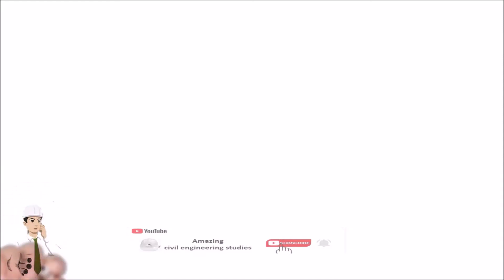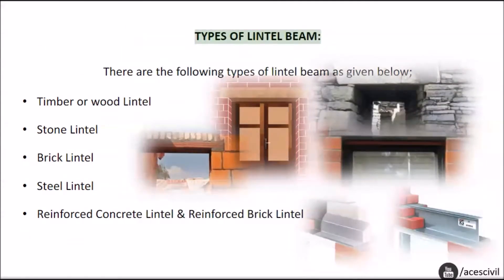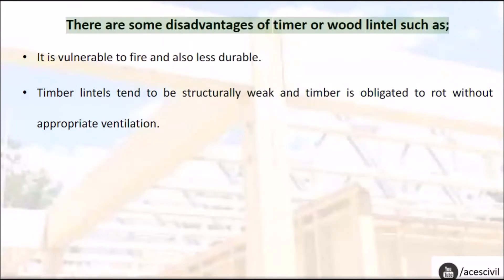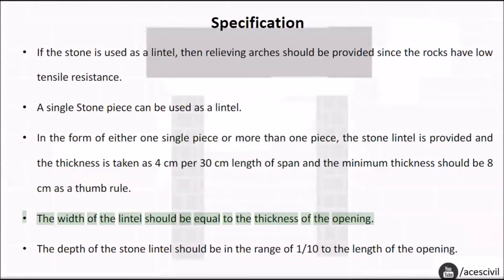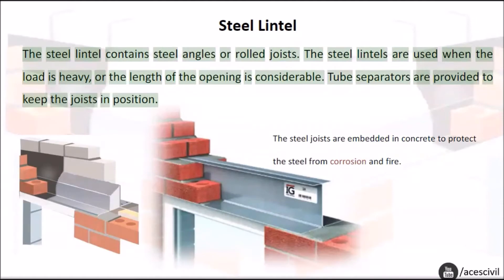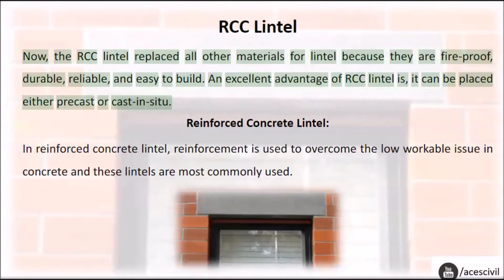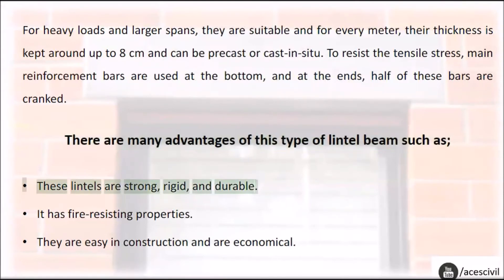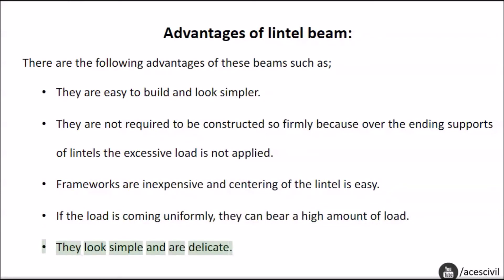Standard Size Of Lintel Beam & Its Types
In this video, we will discuss ""Standard Size Of Lintel Beam & Its Types